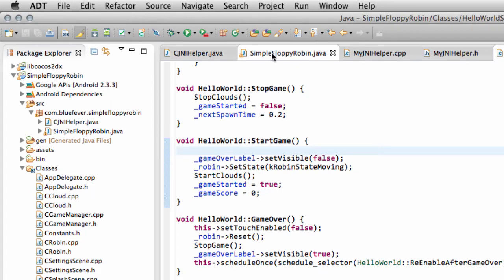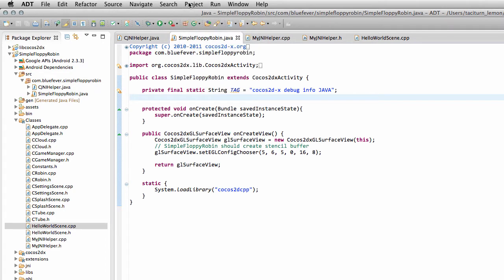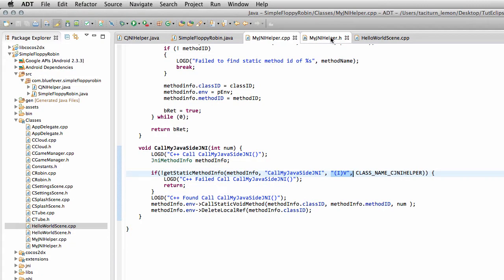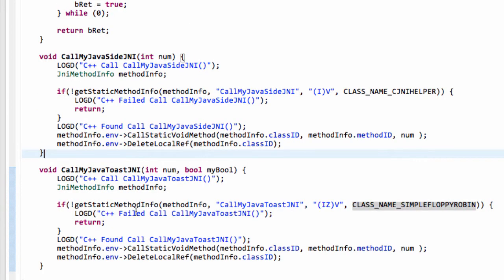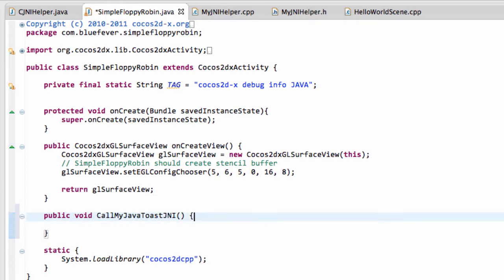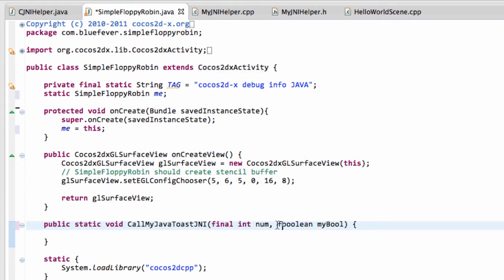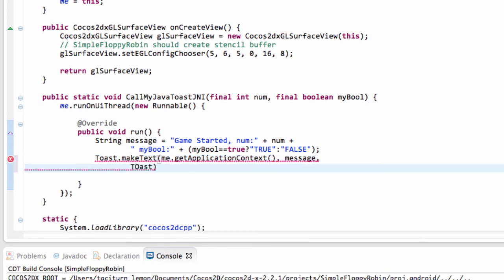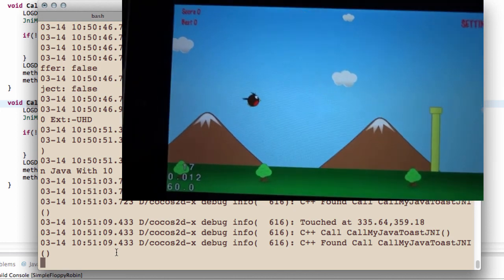Simple Flappy Robin In Cocos2dx #23 C++ - Java Main UI Thread (JNI No.3)